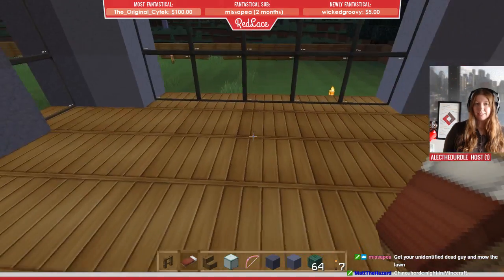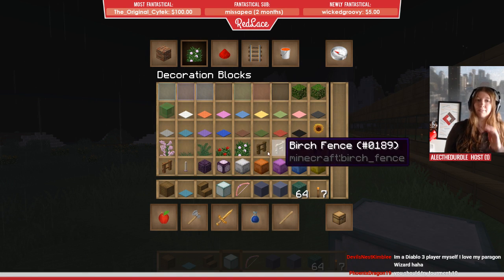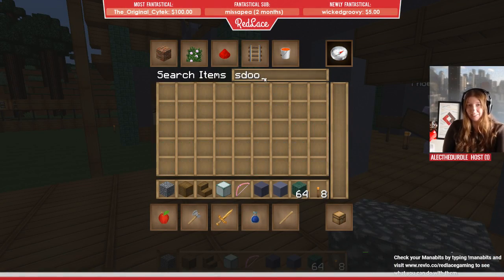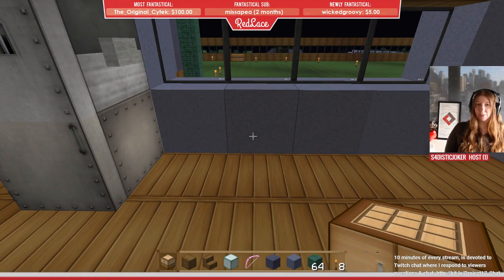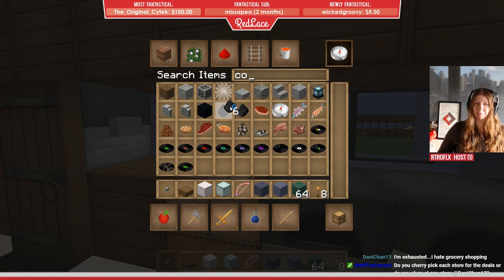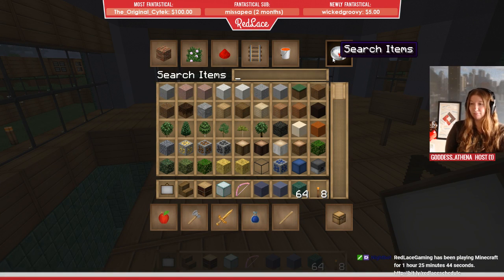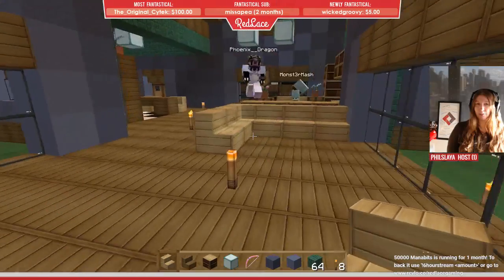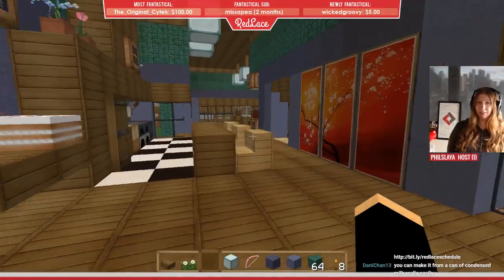Interior Design of a Duchy in Minecraft - LIVE!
Interior Design of a Duchy in Minecraft on the Crimson Co-Op "Red Velvet" server. I will design a kitchen with refrigerator, enchantment room, bedroom, living room, and do a little work on the exterior walls and decks.